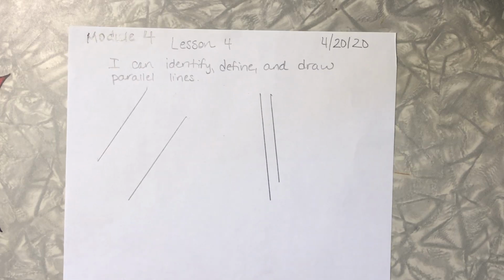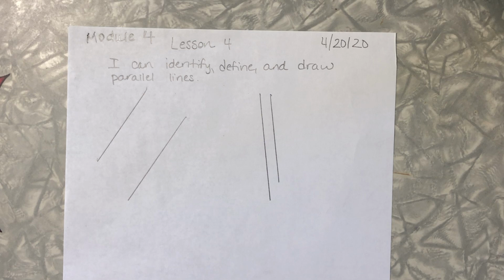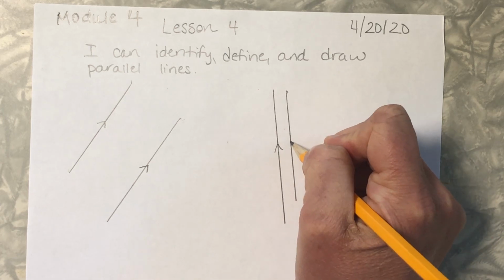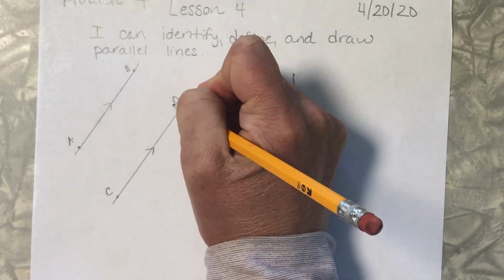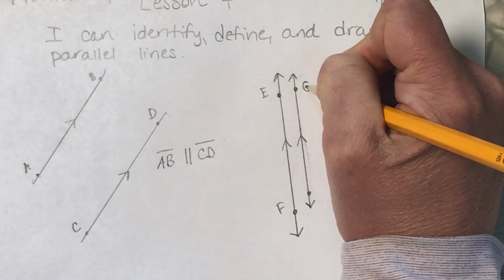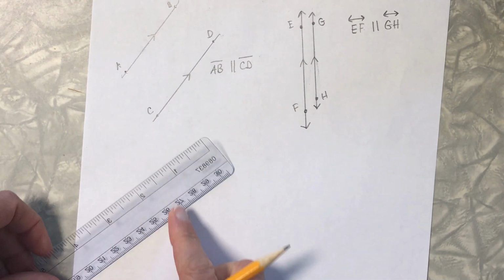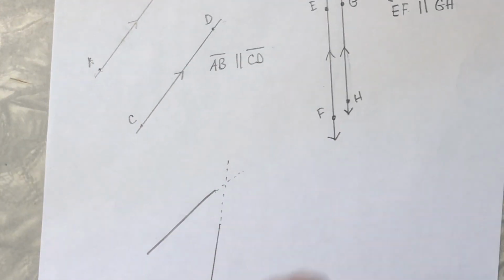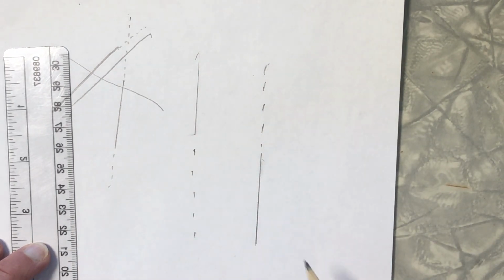Module 4 Lesson 4 part 2